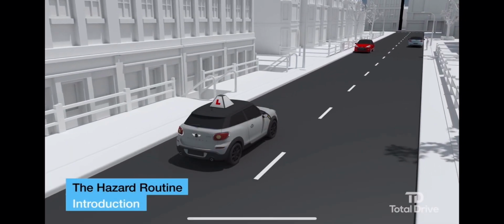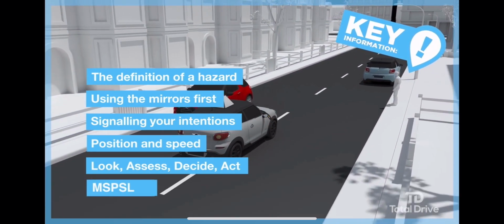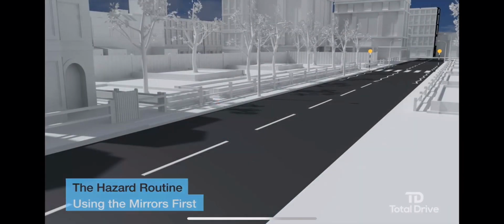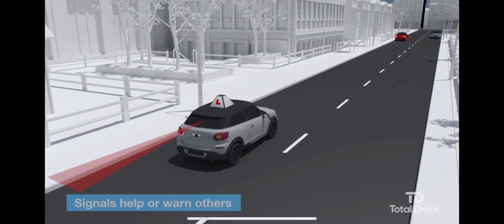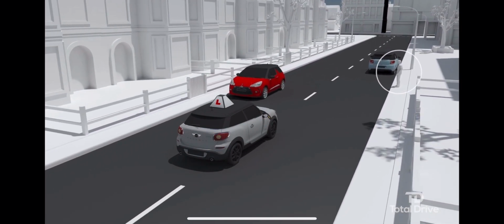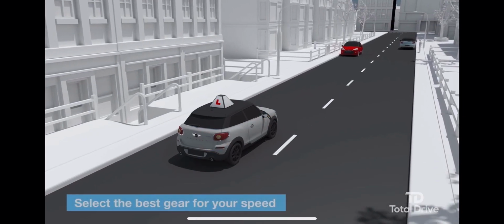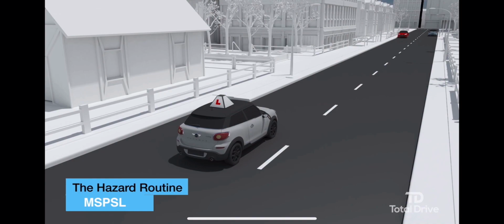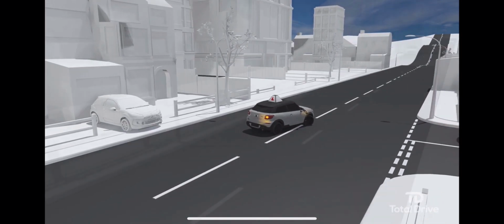The Hazard Routine MSPS(G)L